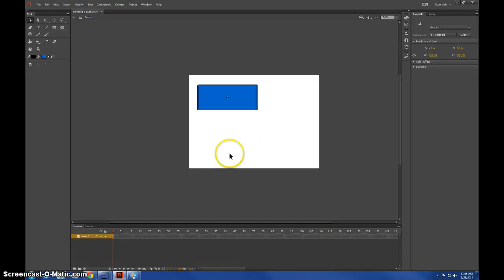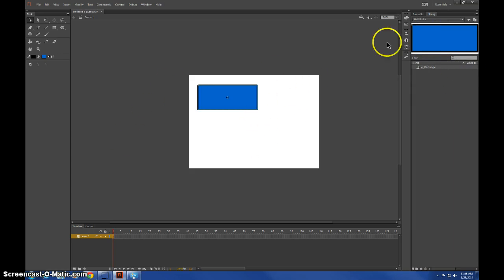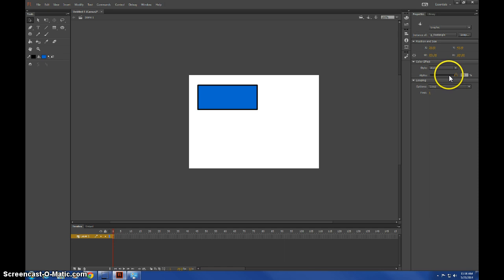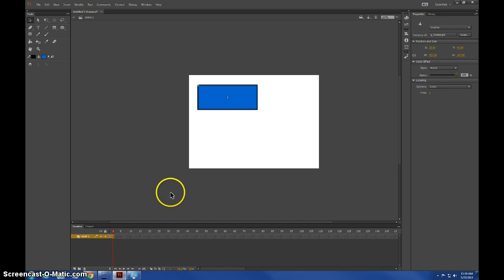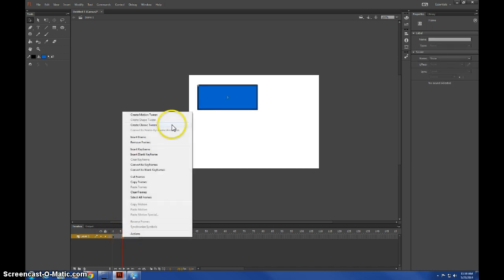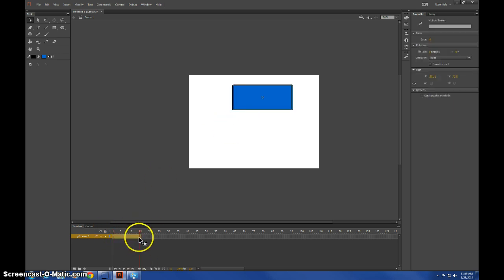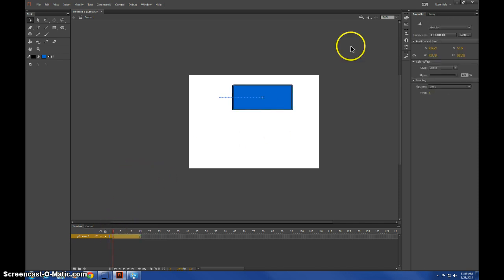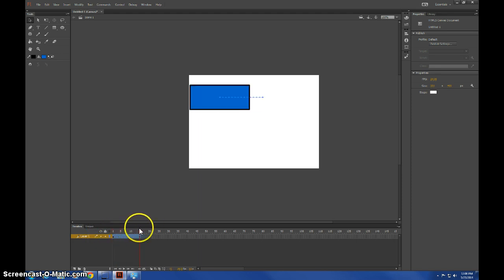Alpha Transparency Flash CC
How to change the alpha/ transparency in Flash CC